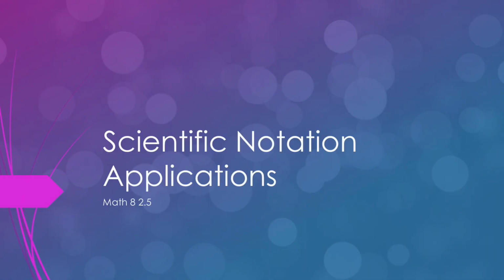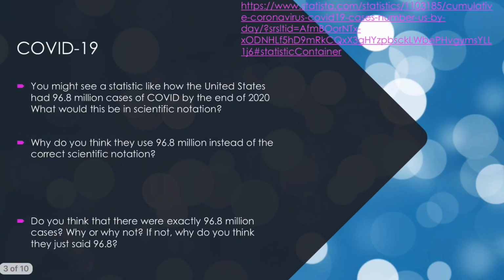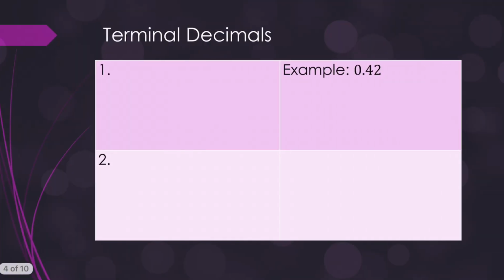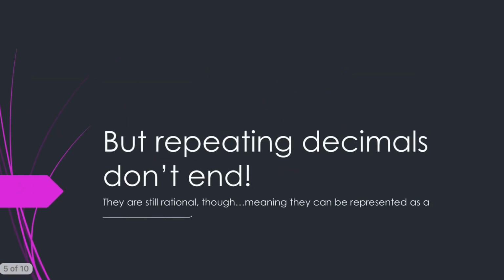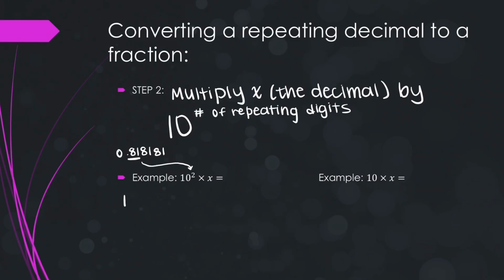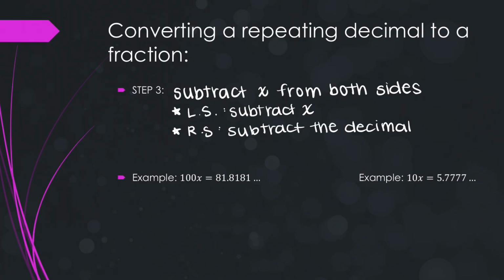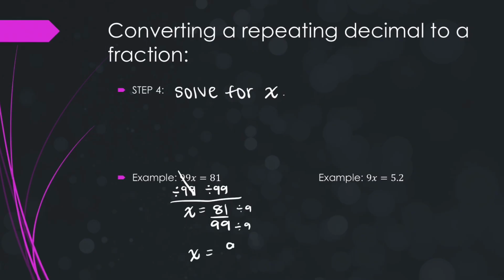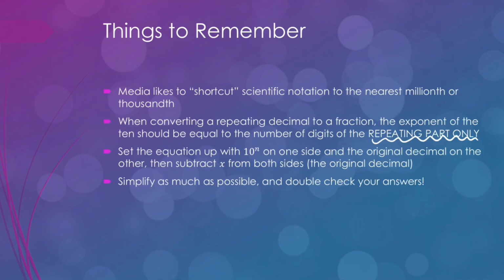Scientific Notation: Applications and Repeating Decimals | 8.2.5 | CHERRY PI MATH